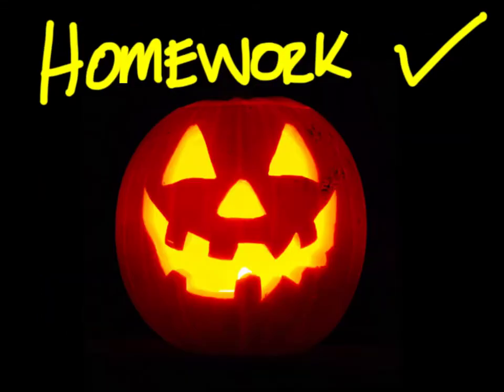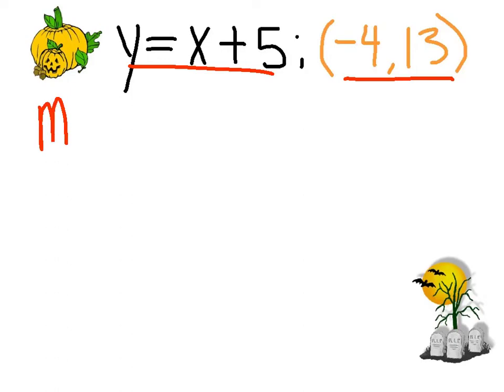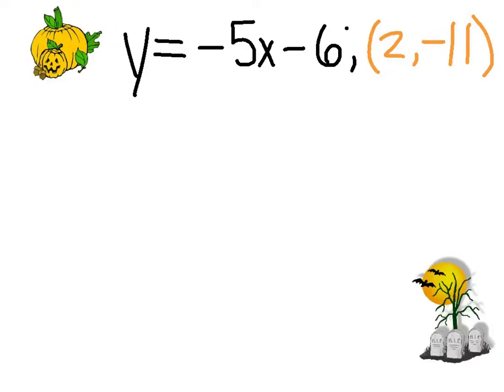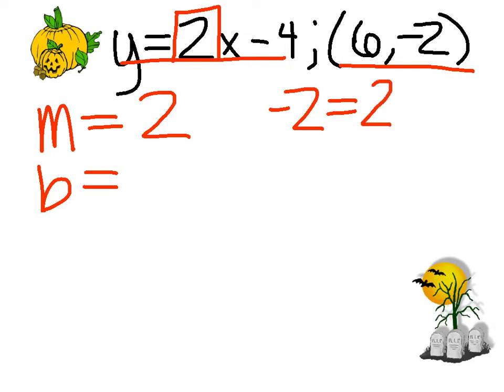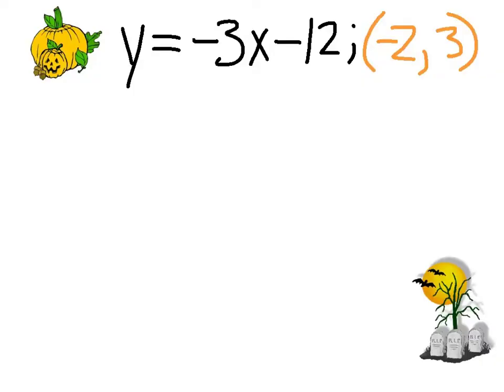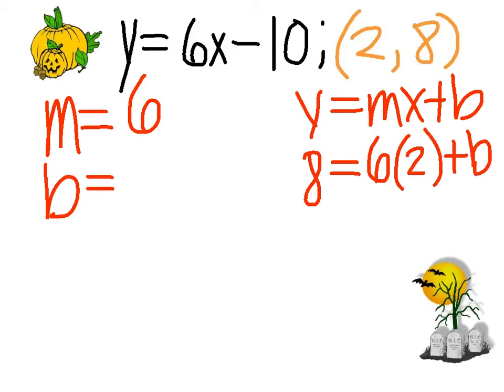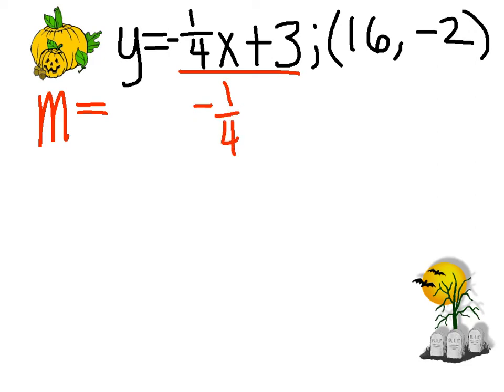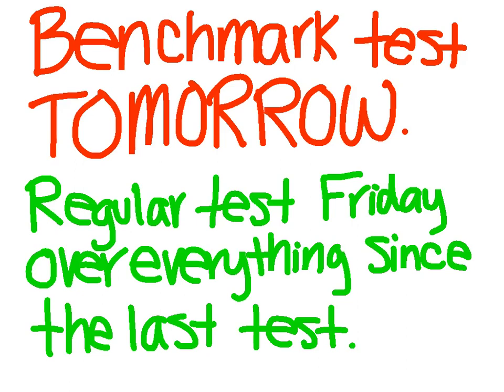10-24-12 Algebra 1 1st Period (Green High School)